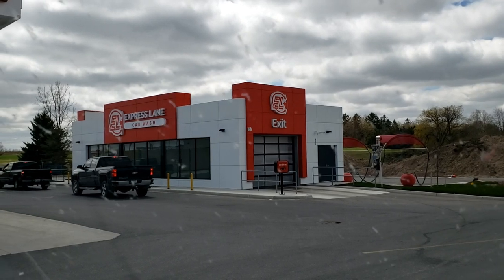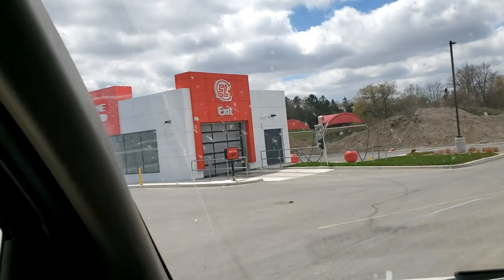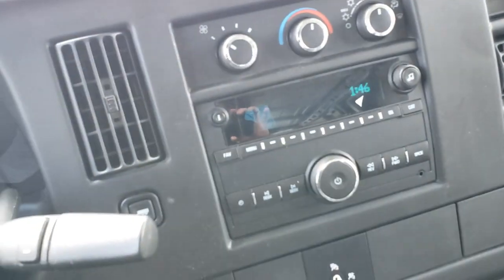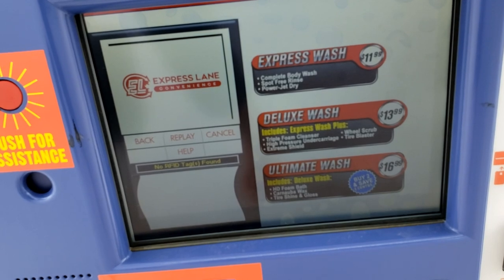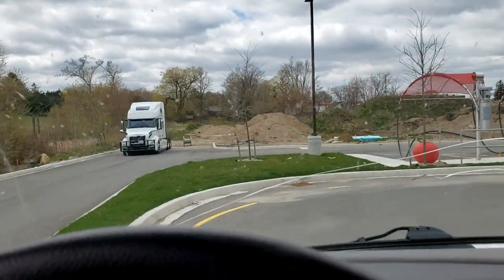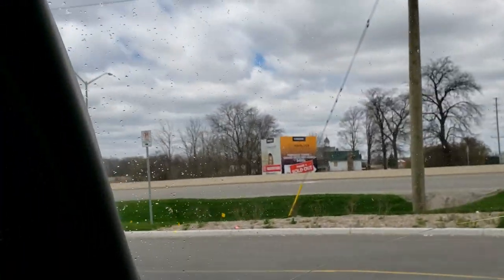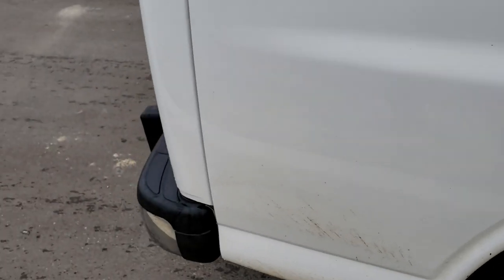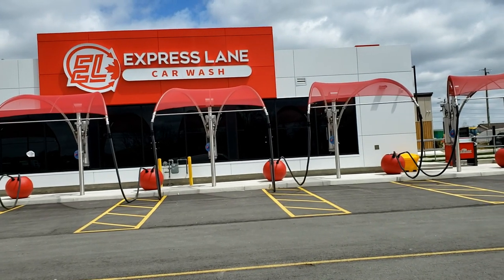Review of the Express Lane Car Wash in Woodstock Ontario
Welcome to my review of the new Express Lane Car Wash in Woodstock Ontario Canada.  It might be a bit pricey but It had great coverage, and did a pretty good job.  Not to mention you get free use of the vacuums.  I would recommend this wash for anyone that like soft cloth washes.  Hope you enjoyed this one.

All rights of the video are mine. All stills, video created/captured by yours truly. No reproduction for media/news/YouTube is allowed without prior written permission.